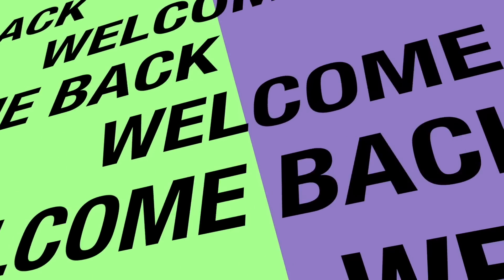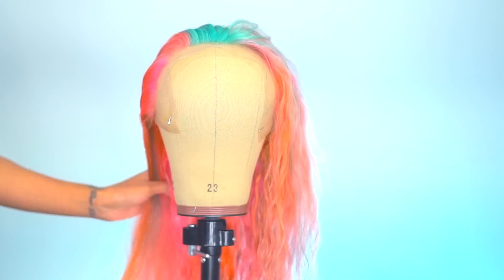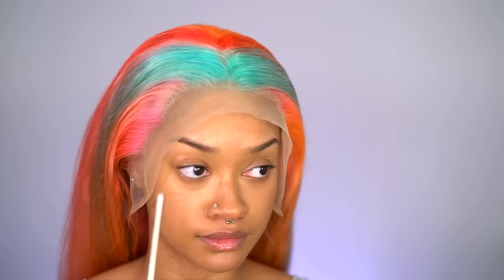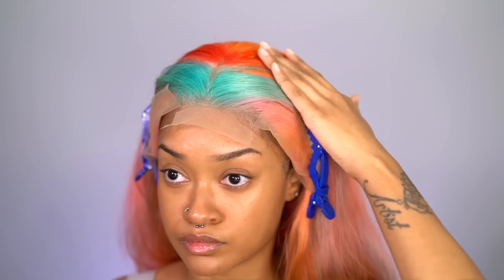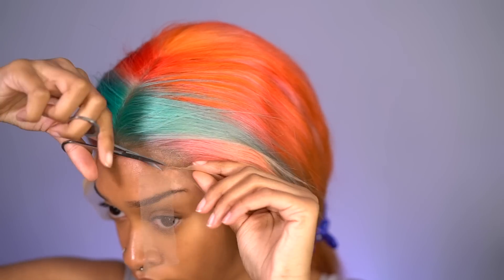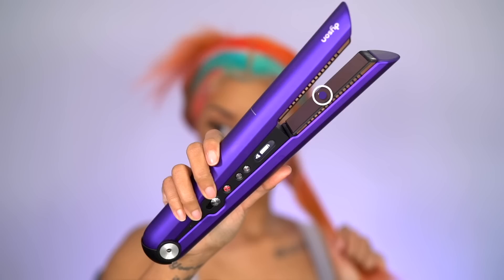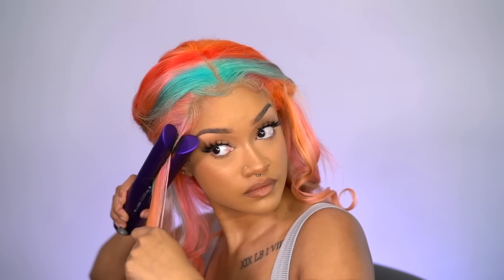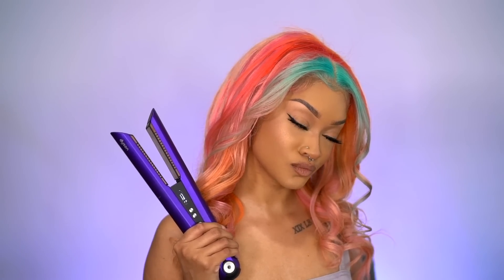𝘾𝙤𝙩𝙩𝙤𝙣 𝘾𝙖𝙣𝙙𝙮 Hair Tutorial with Curls | Bri Hall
☾ Today's video is a tutorial where I will be dying my wig cotton candy inspired colors and curling it with the help of the Dyson Corrale!

─── ･ ｡ﾟ☆: *.☽ .* :☆ﾟ. ───
PRODUCTS (any products mentioned in this video)

1Thermal damage measured by hair strength, when creating an equivalent hair style. Tested on flexing plates vs solid plates.
²Direct image analysis vs untreated hair.
³Exact run time may vary based on hair type and styling technique.

Colors:Adore: Fruit Punch, Cotton Candy, Sunrise Orange, Jade, Soft Lavender, Ginger and Hot pink mix

─── ･ ｡ﾟ☆: *.☽ .* :☆ﾟ. ───
  LET'S BE FRIENDS

 ─── ･ ｡ﾟ☆: *.☽ .* :☆ﾟ. ───
 VIDEO MUSIC
⋆ MY LATEST SINGLE → Hereafter x La Hara
Outro → My Song Hereafter x La Hara

 ─── ･ ｡ﾟ☆: *.☽ .* :☆ﾟ. ───
  MY FILMING EQUIPMENT:
⋆ My Filming Camera
⋆ Vlogging Camera